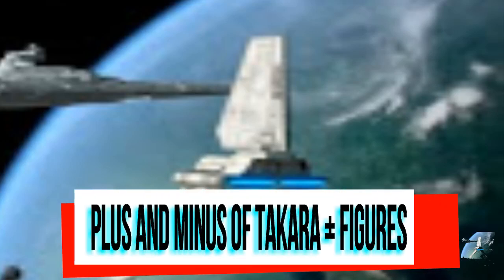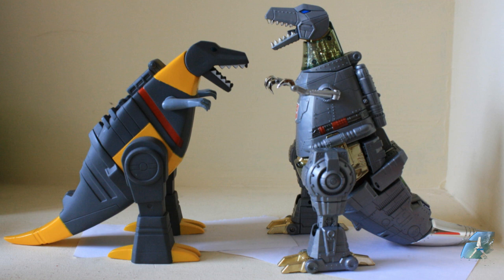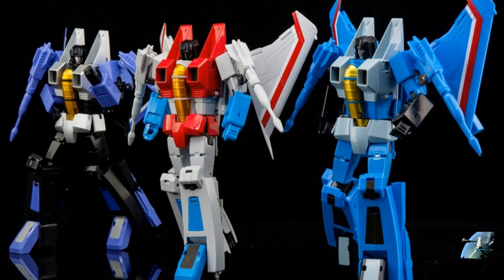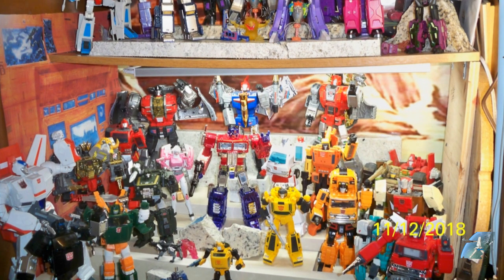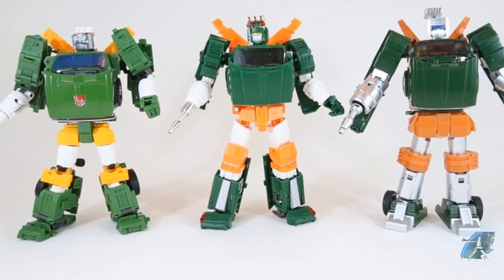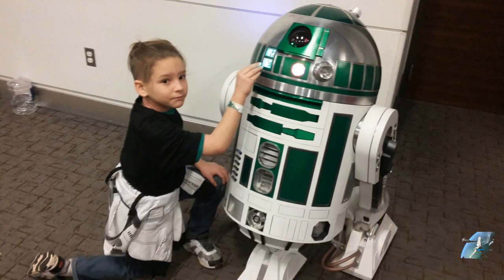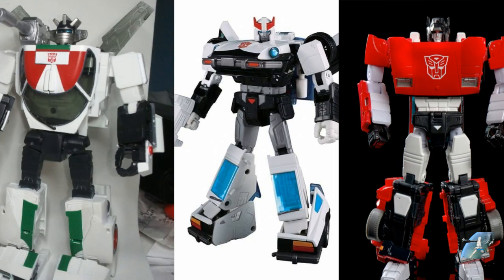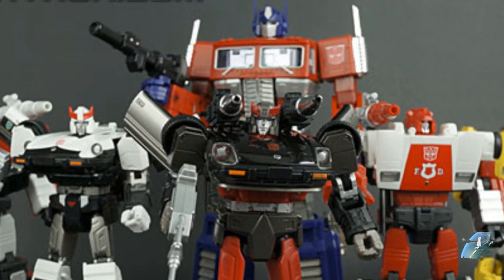TOO TOON? The Plus and Minus Of Takara's MP+ Line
MP20+ :
Ko Mp 20:
mp25 road rage: